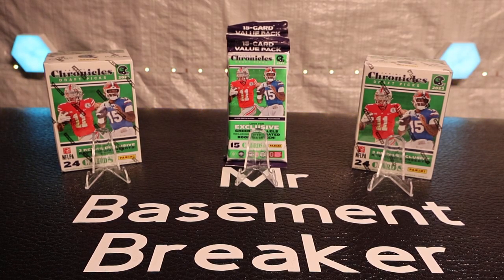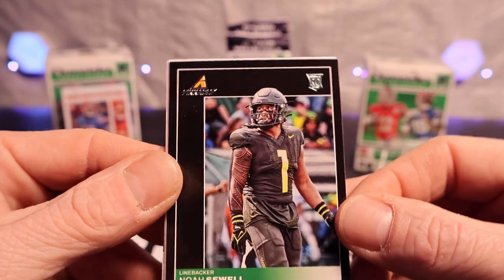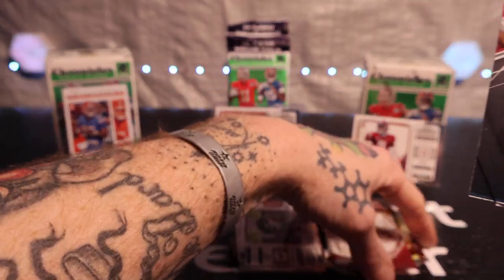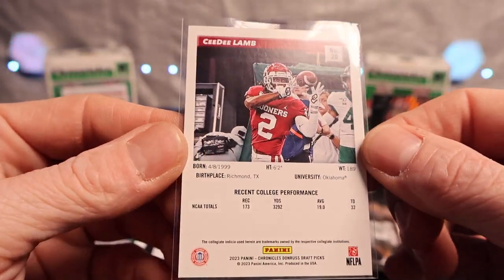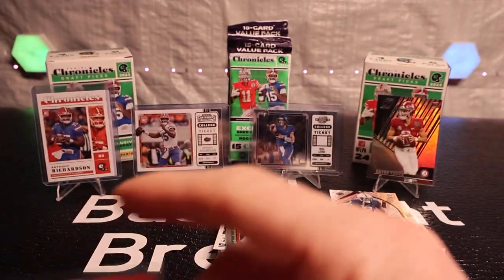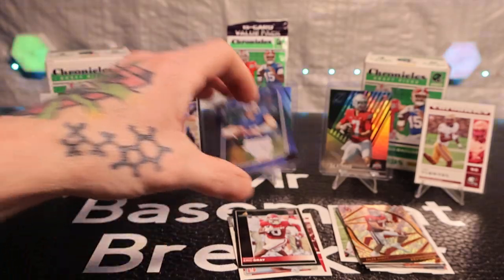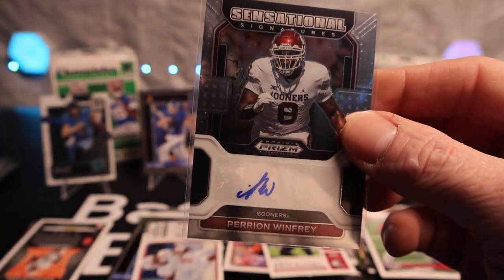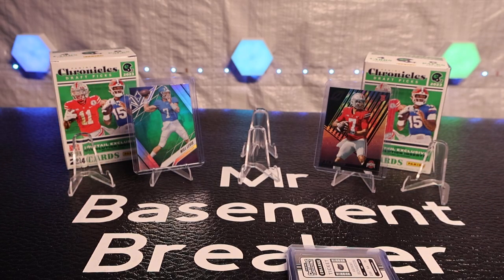*ROOKIES GALORE* AUTO Sensational Signature, College Tickets, Revolutions, and Tons of Rookies!!!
2 Blasters & 3 Hangers Packs of 2023 Chronicles Draft Picks!!! Who's Your favorite pull!!!